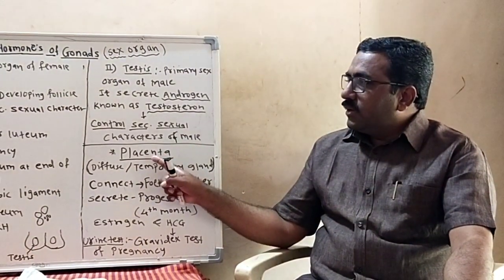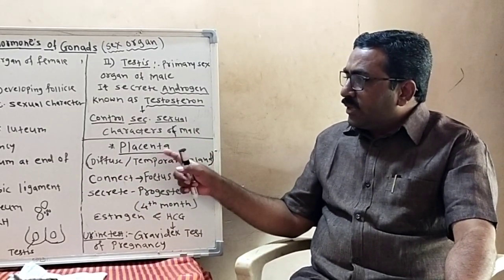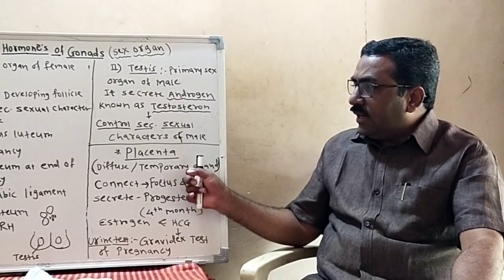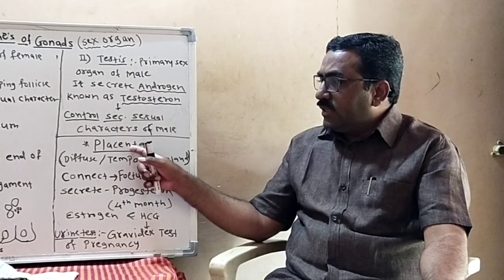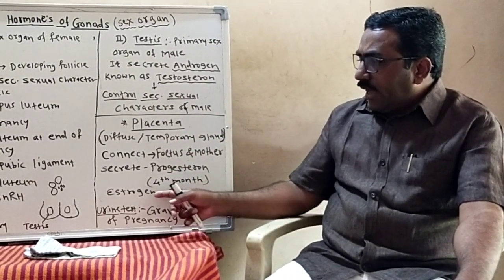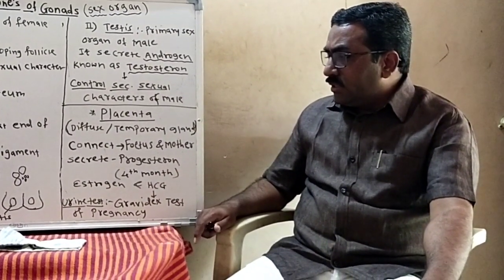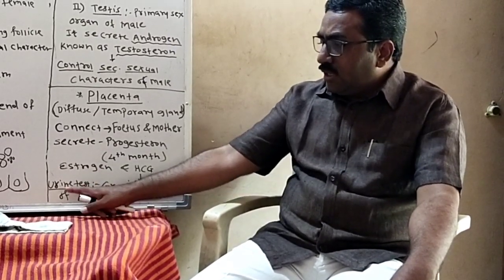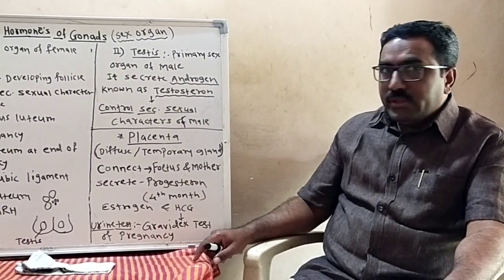Vivekanand Biology Classes Barshi//Placenta